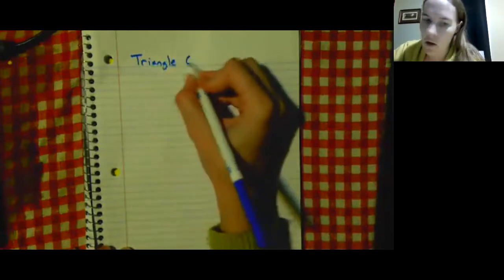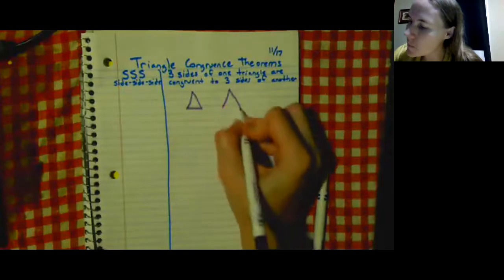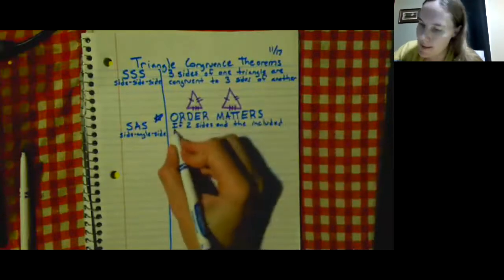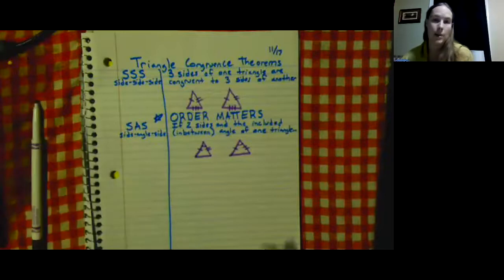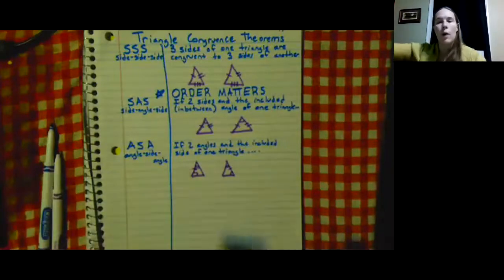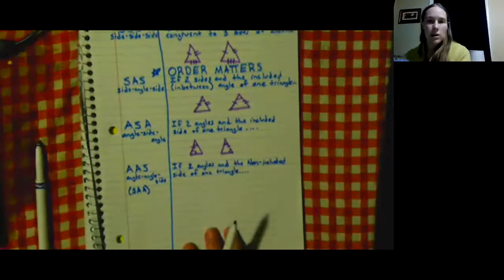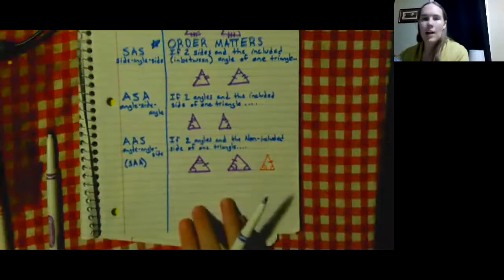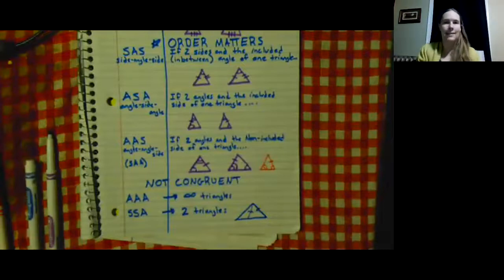Triangle Congruence Theorem Notes